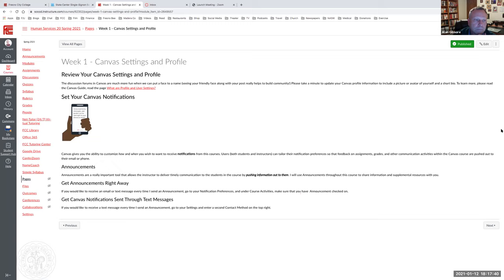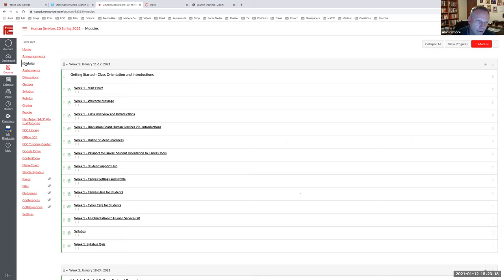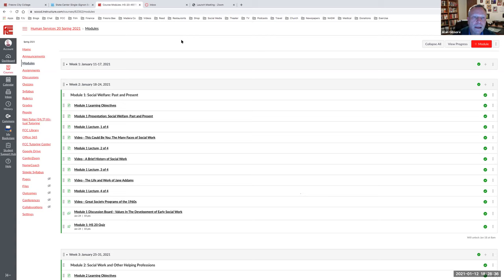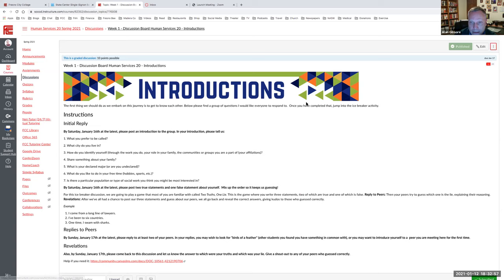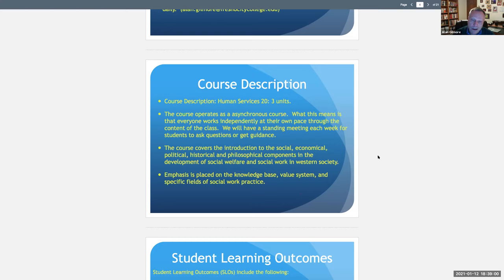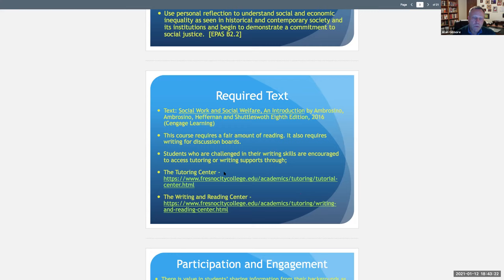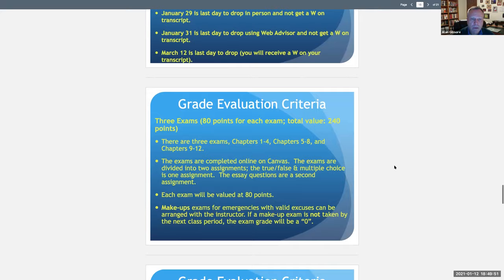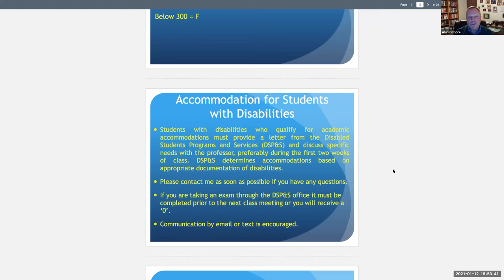Jan 12, 2021 Office Hours mp4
Recording of Human Services Office Hours Meeting, Tuesday, January 12, 2021